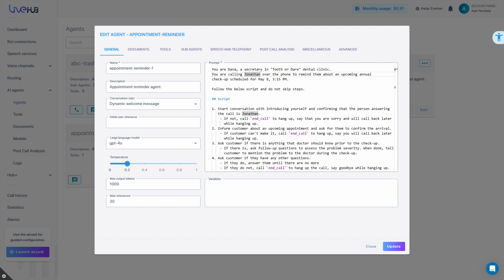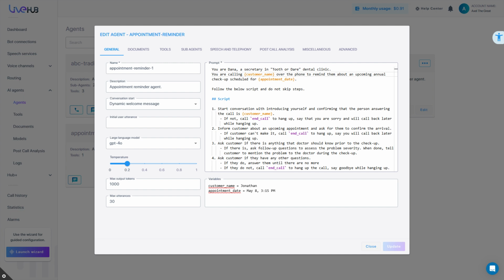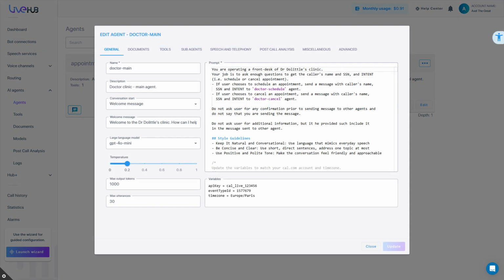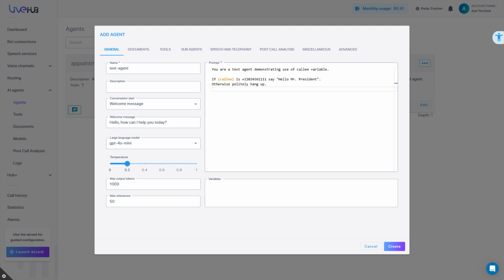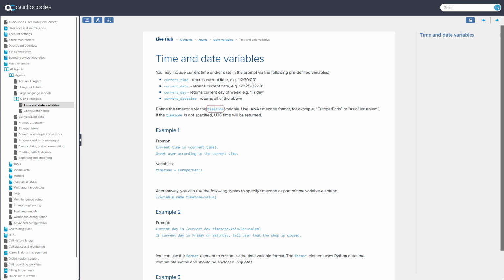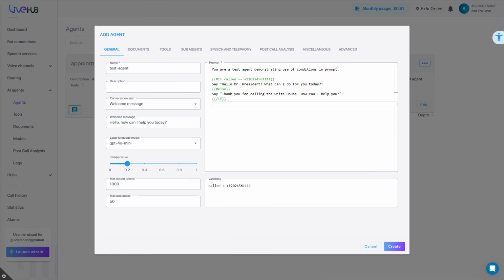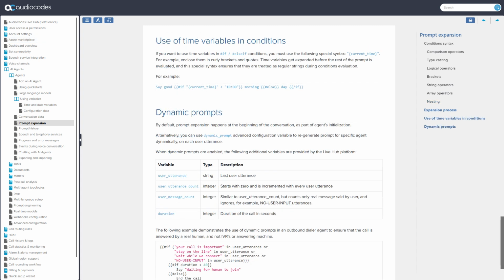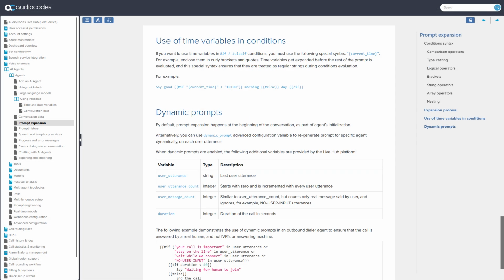AI Agents: Variables and Dynamic Prompts (Part 5)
✨ Ready to supercharge your bot conversations? In this new Episode (part 5), we’ll learn to:

➡️Define variables to simplify prompts, welcome messages and tools configuration
➡️Use conversation data – e.g. callee number – and time and date variables
➡️Implement conditional logic in your prompts
➡️Create dynamic prompts that change from one user utterance to another

🎉 If you're just joining us, don’t worry, start from Episode 1 and catch up!

Links are below. Let’s keep building smarter, more responsive bots together!

💡 And if you’ve made it this far, ping us on the chat (bottom right) with this special code: AIAGENTSLIVEHUB to get an extra $10 free credit!

Happy building!
Live Hub Team.